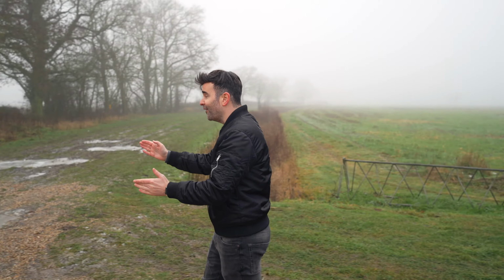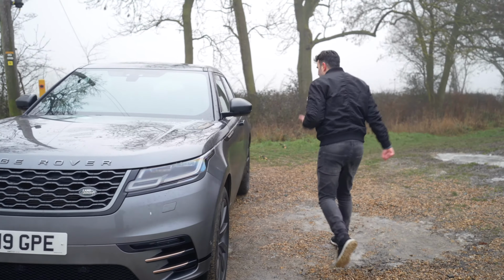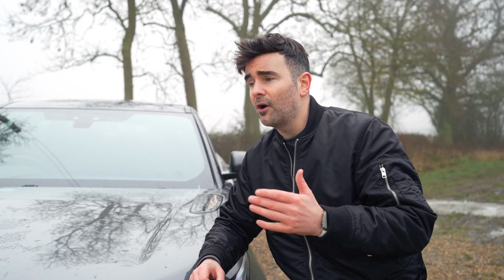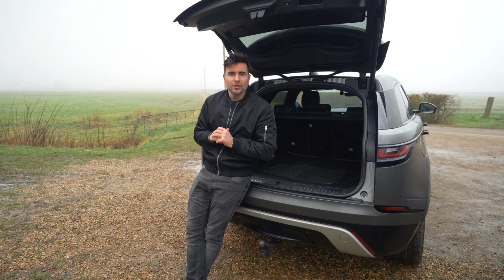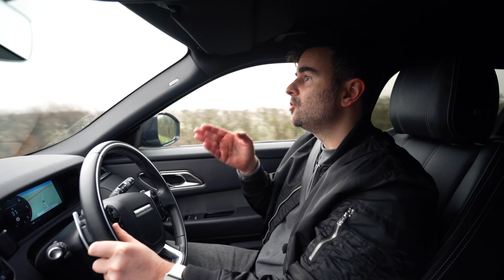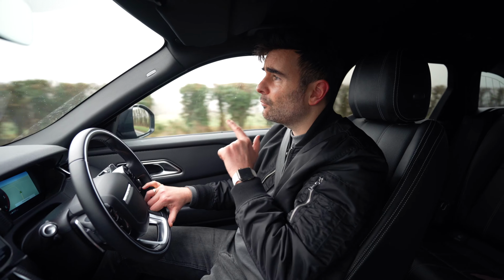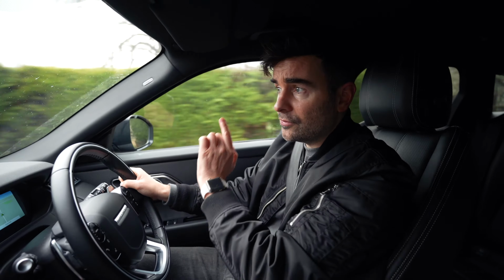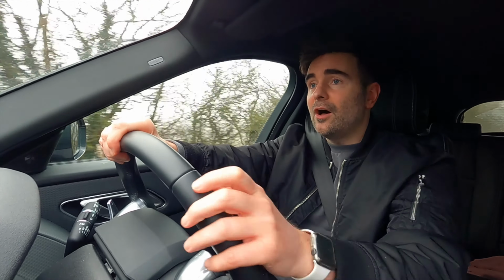Range Rover VELAR vs Range Rover SPORT - 3 REASONS WHY the VELAR WINS!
Range Rover Velar vs Sport! In this episode Oliver tells you why the Velar is the better purchase!